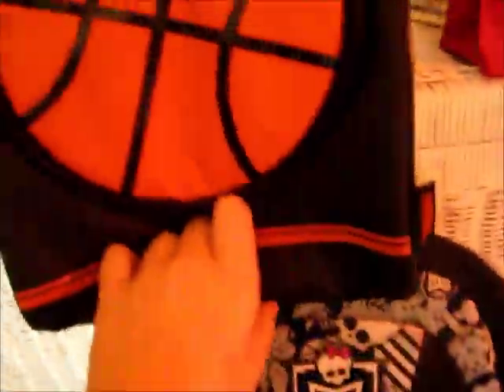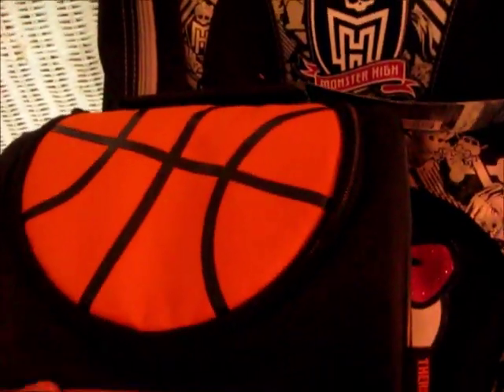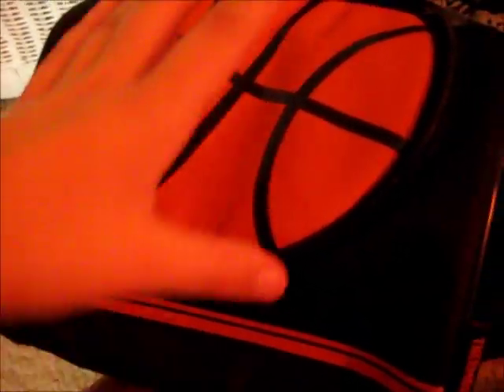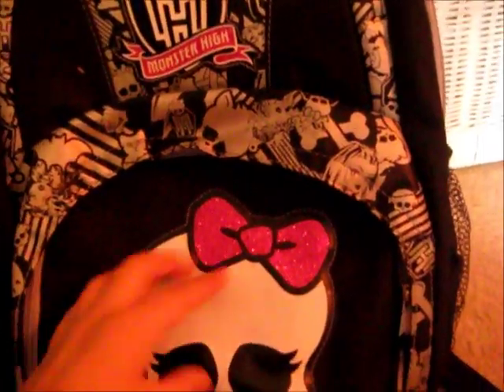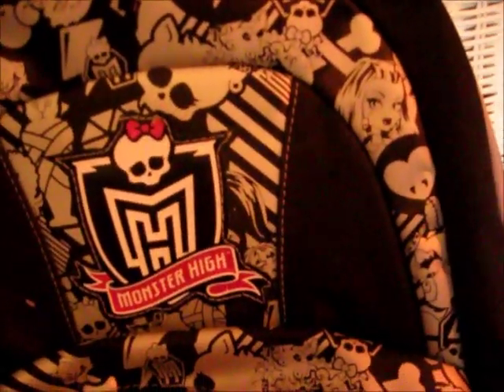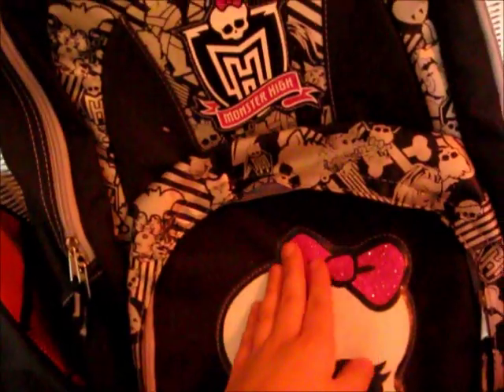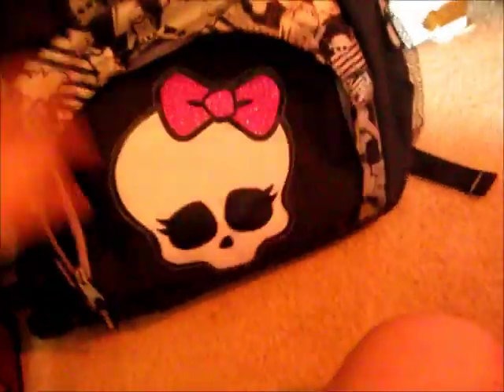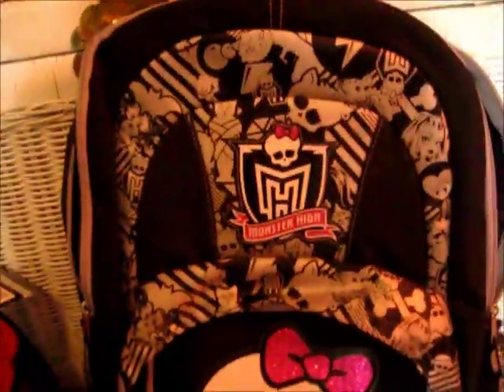Monster High Bookbag review!